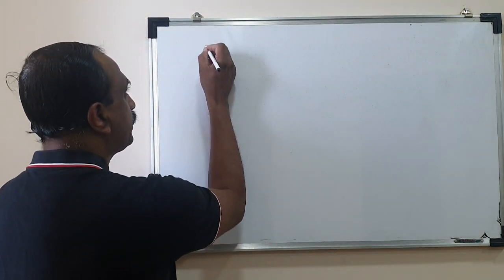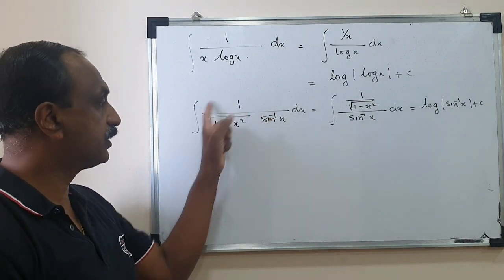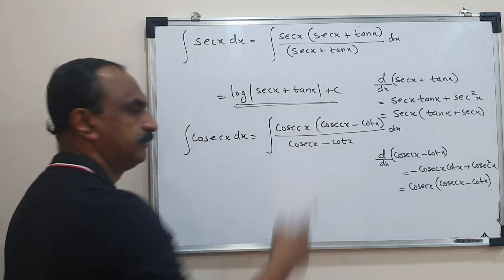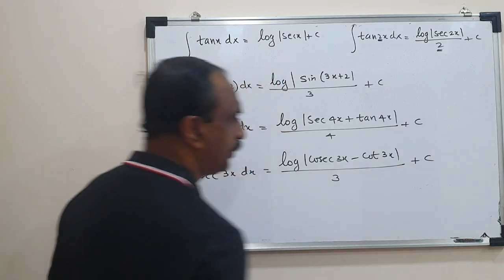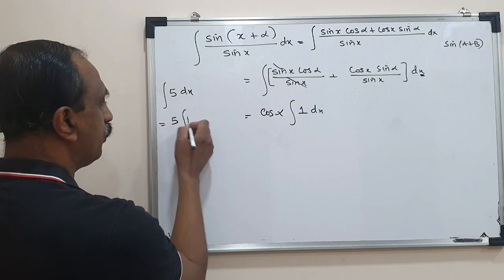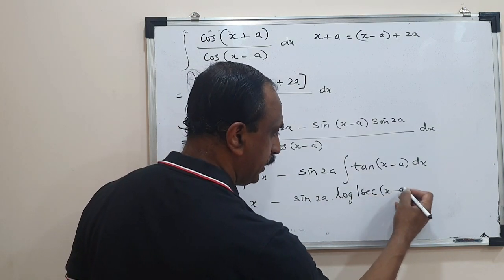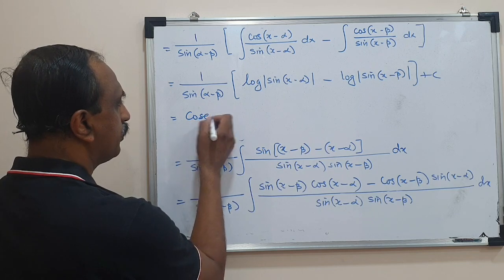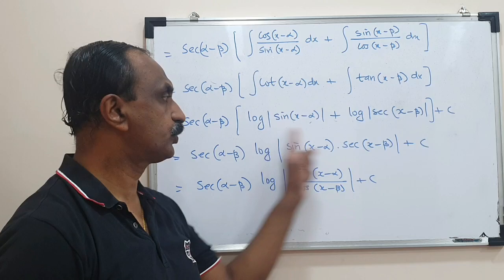INDEFINITE INTEGRALS Module 3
INTEGRALS of tans, cotx, secx and cosecx